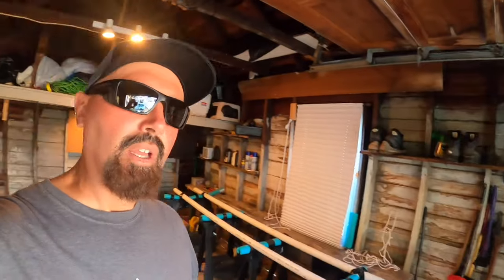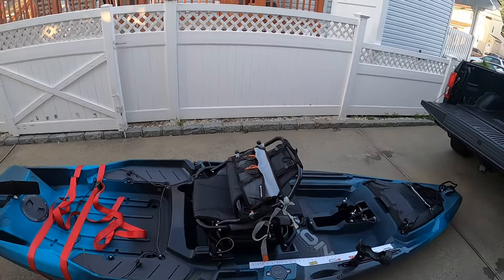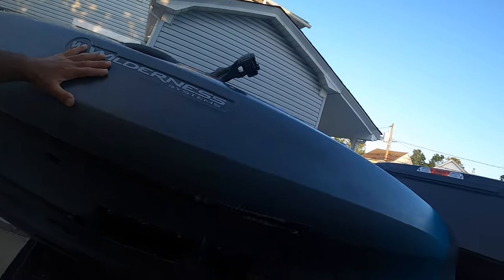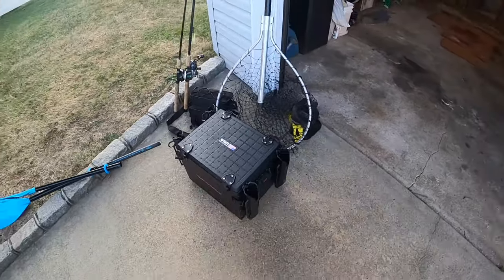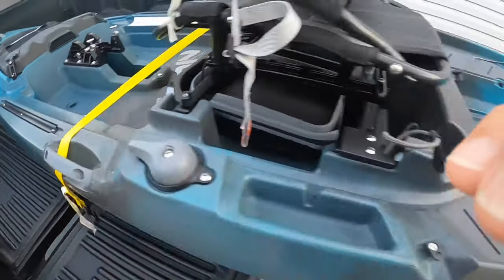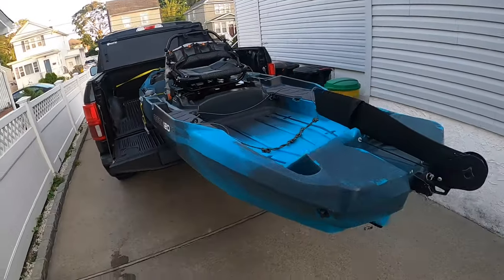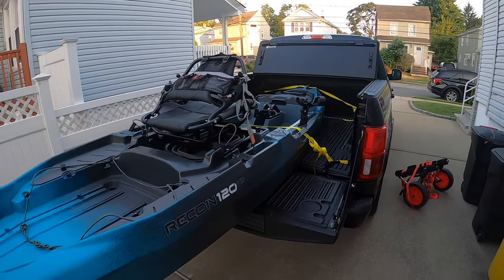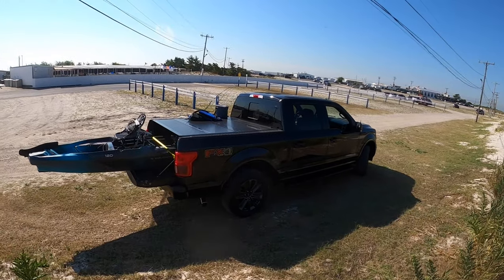WILDERNESS RECON 120 PICKUP TRUCK TRANSPORT AND OTHER OPERATIONAL TIPS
I’m very new to making YouTube videos but I do consider myself a seasoned fishing expert.  I decided to make this seemingly rough video to try and offer some tips for first time Kayak buyers.   If you like seeing large Summer Flounder being caught with multiple limit catches with plus ones and plus twos you have come to the right place. P.S. I have 4 Fluke over 10 pounds throughout my fishing career. I had a 5th estimated at 14 pounds lost after touching the leader at the actual inlet shoreline  of all places.  Unfortunately, I didn’t own a GoPro back then. So God willing maybe I’ll put a few more over the deck or onto the sand in upcoming videos. We’ll see.